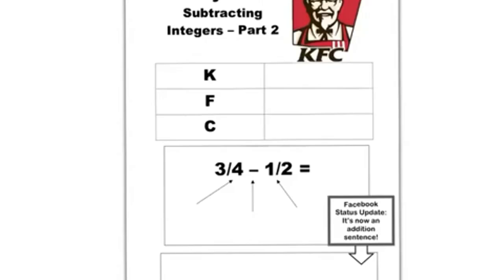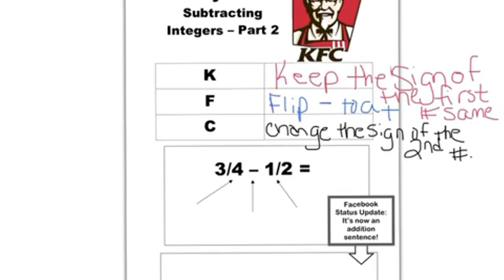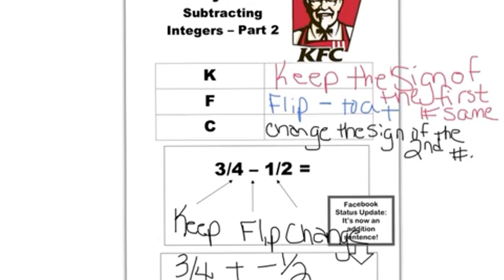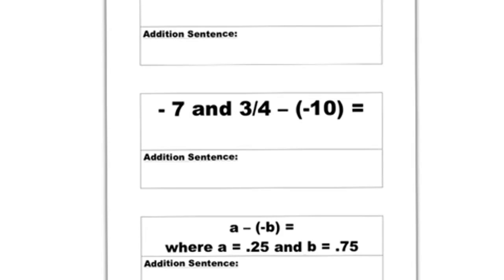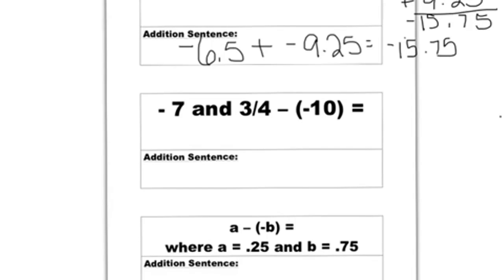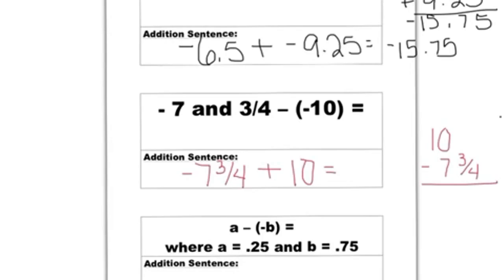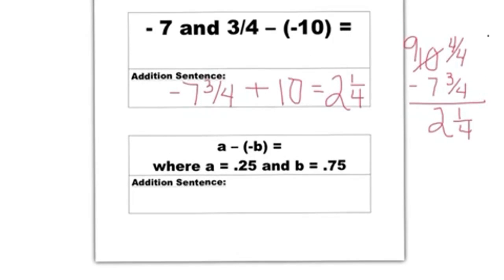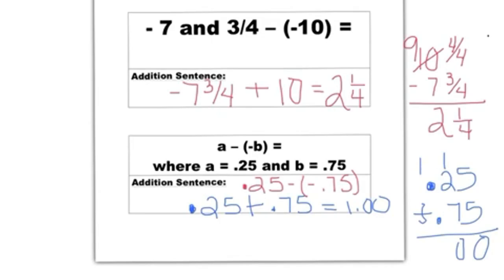Subtraction as addition part 1